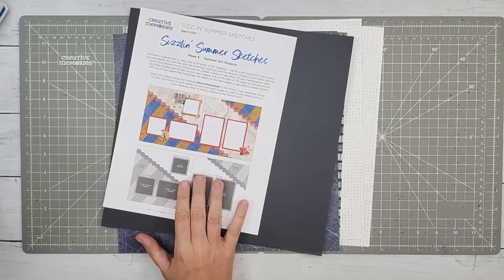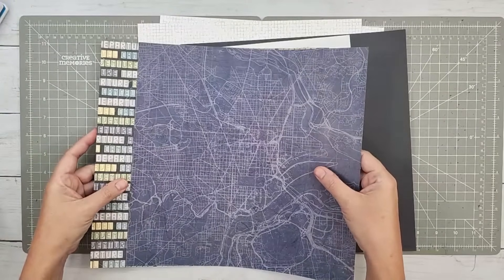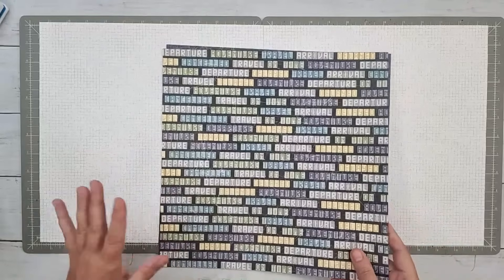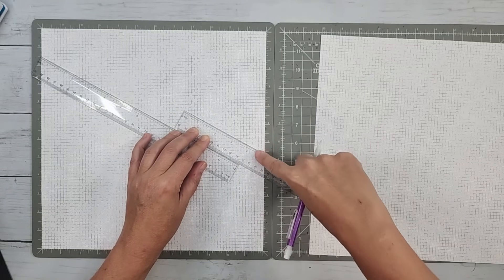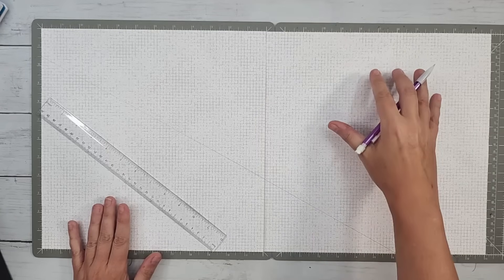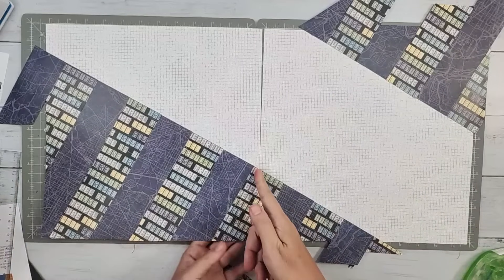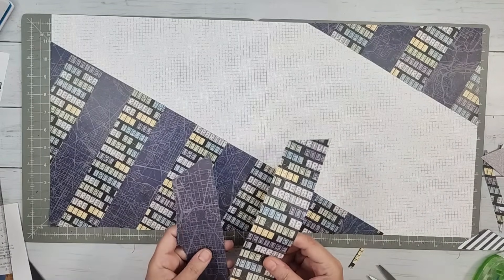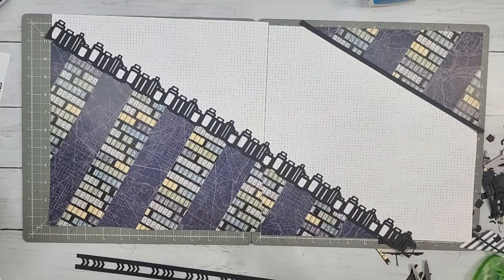Sizzlin Summer Sketch #8 - Passport to Adventure Travel Layout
Supplies used:
Passport to Adventure Collection
Luggage Border Punch (retired)

Please shop with me when you shop online with Creative Memories